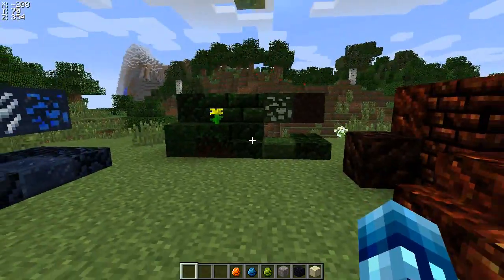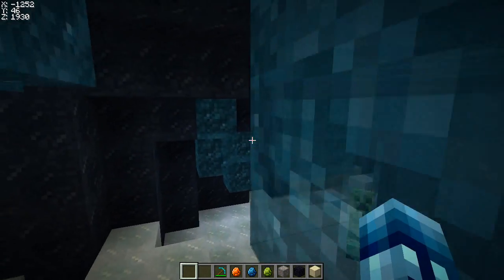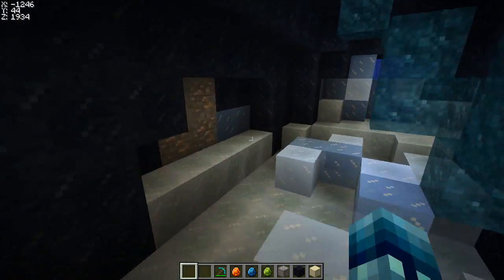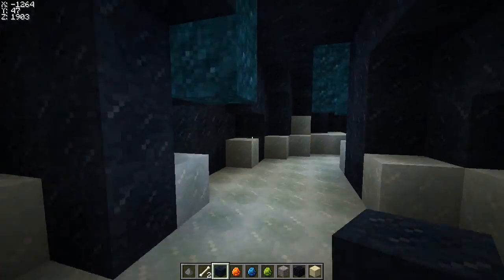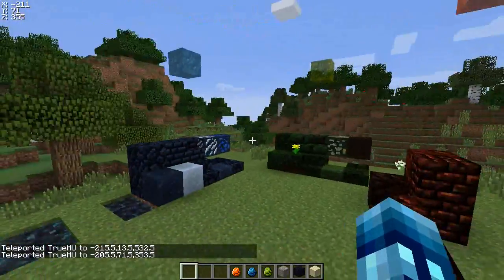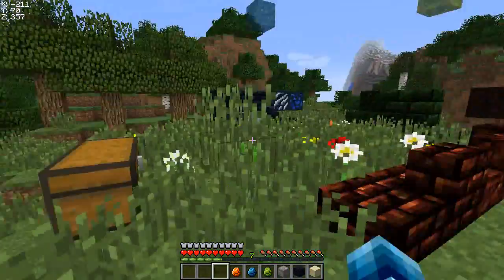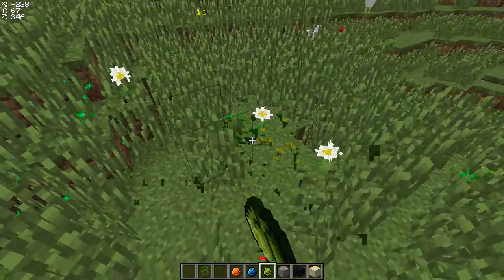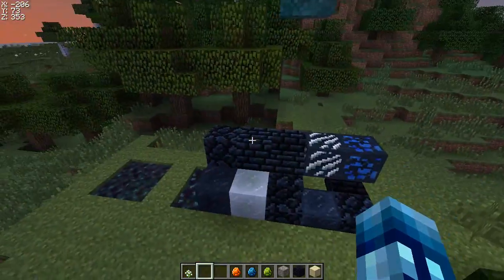Minecraft Mod | ELEMENTAL CAVES MOD - "EPIC CAVE SYSTEMS!" - Minecraft Mod Showcase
The Elemental Caves Mod spawns CRAZY FIRE, WATER, and EARTH caves into your world with many secrets to discover! What will you find?

Links!Links!Links!

Follow Me [↑]

How to mod in Minecraft , How to mods in Minecraft , How to control elements Minecraft •